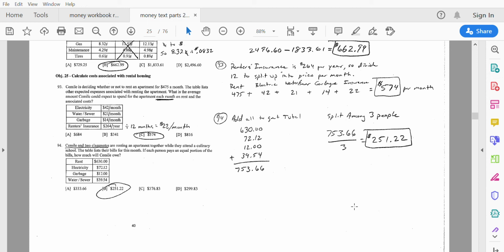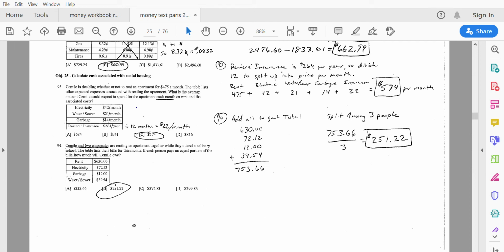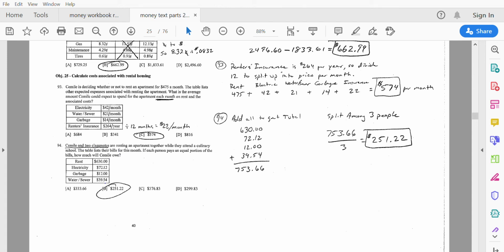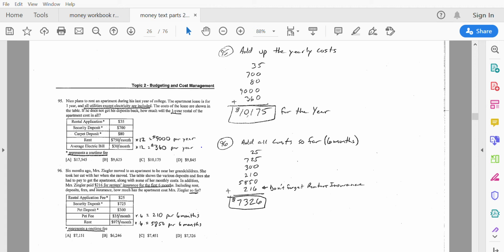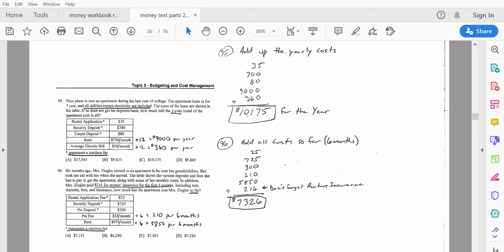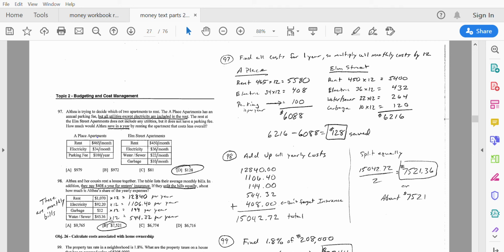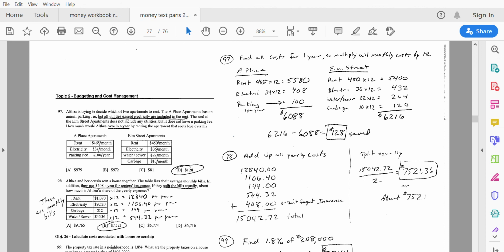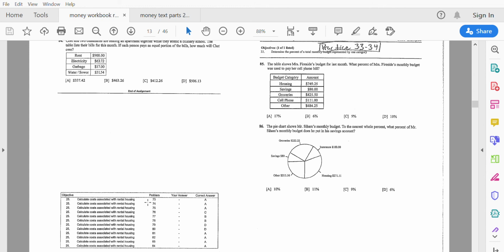GAP Money Math Objective 25